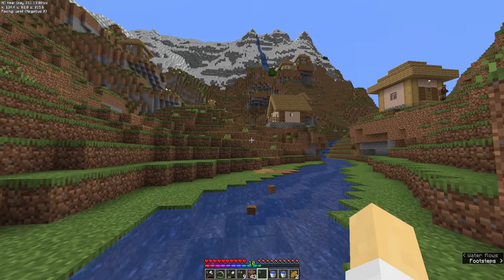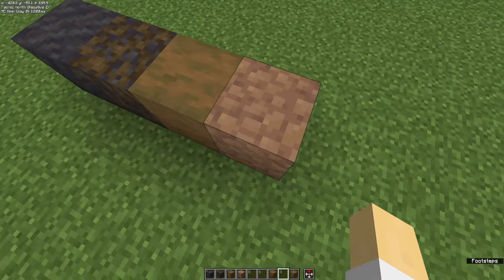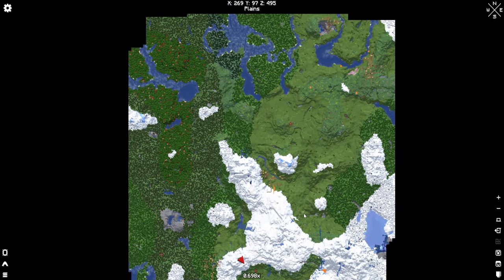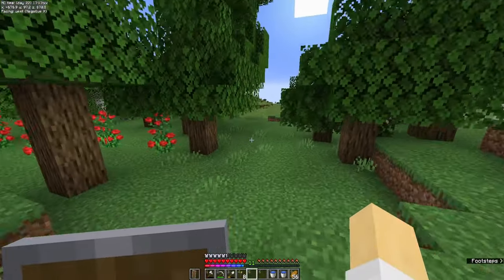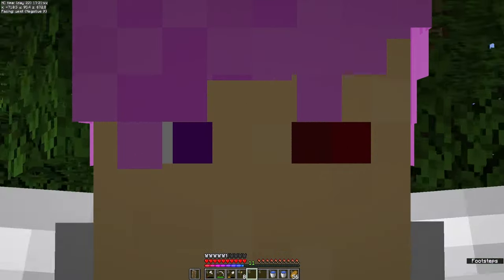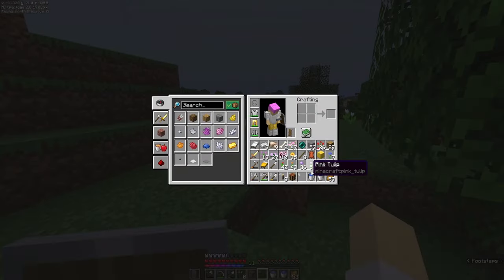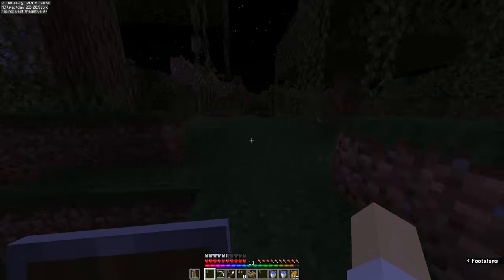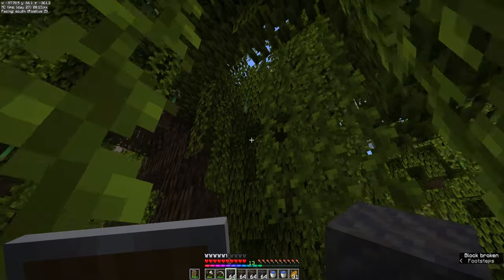The JOURNEY | Enjoying Minecraft Again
I travelled far and wide for the illusive mud. Yup this was the crusade for mud. I am determined to make my river look as pretty as possible! NO ONE CAN STOP ME! MUHAHAH

Sub Count: